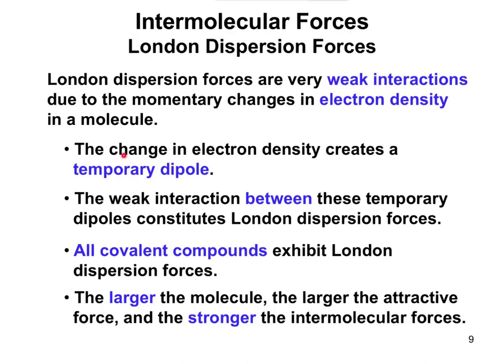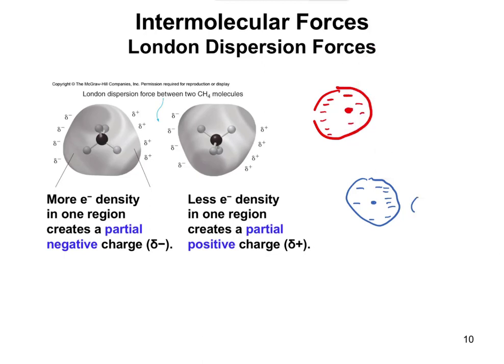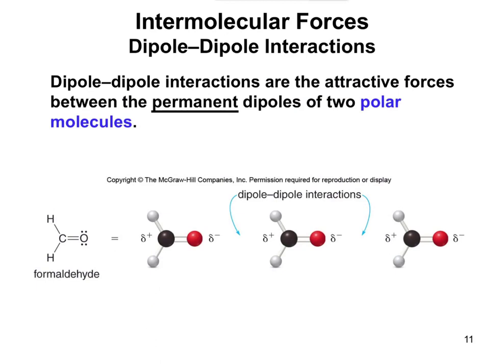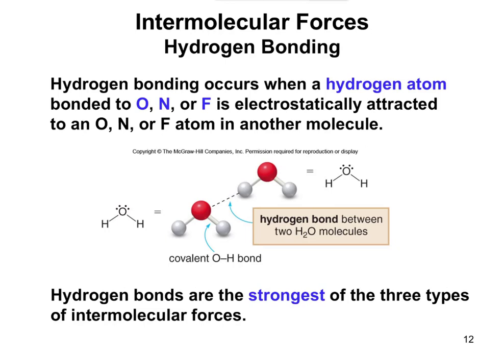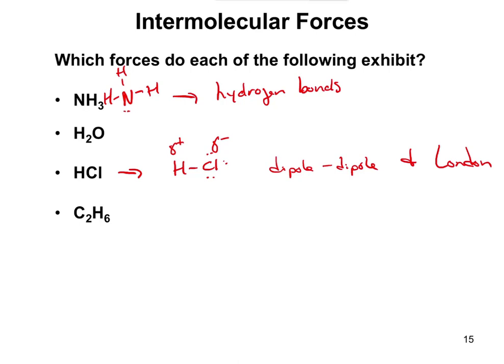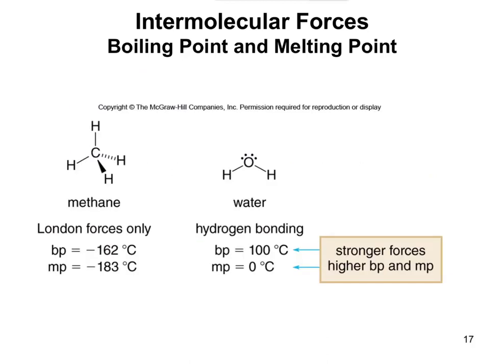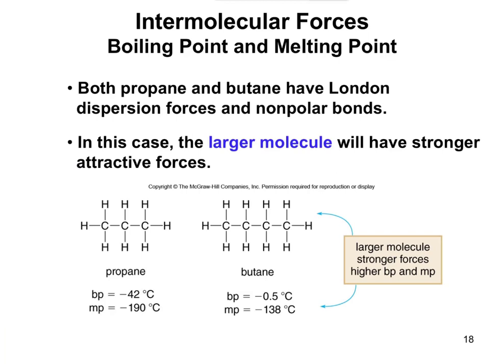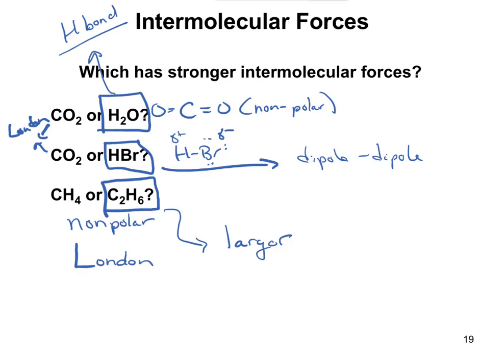Chapter 4.2 - Intermolecular Forces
Intermolecular forces are important in categorizing the energy between molecules. These forces are largely determined by polarity of the molecules, which is talked about in the Chapter 3.8 video.